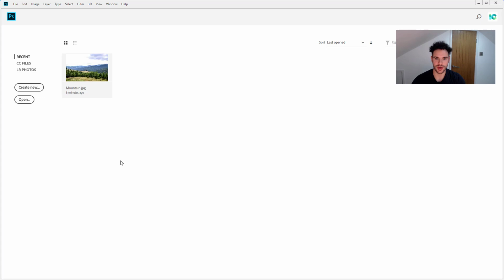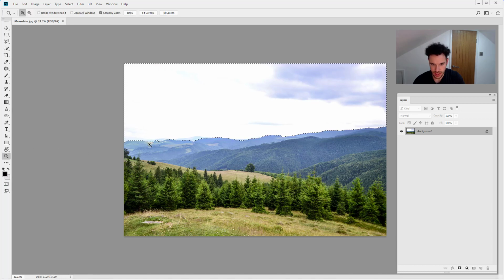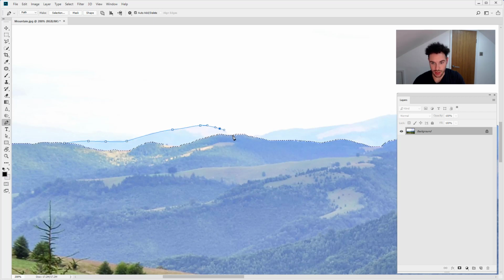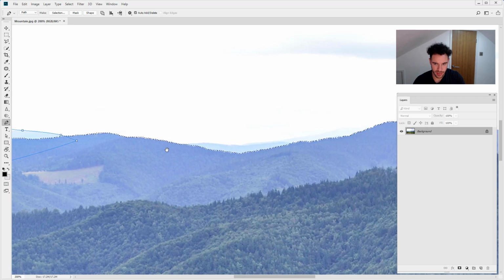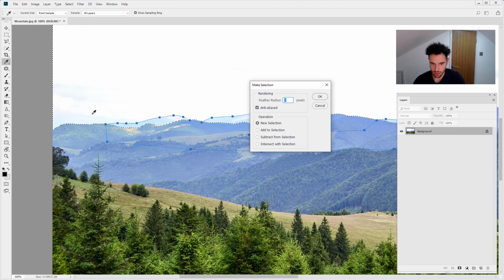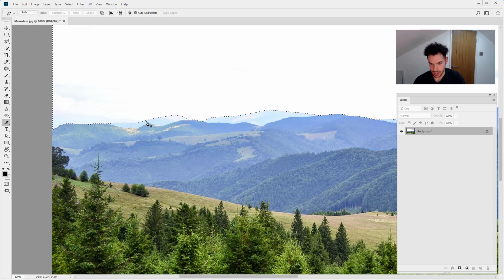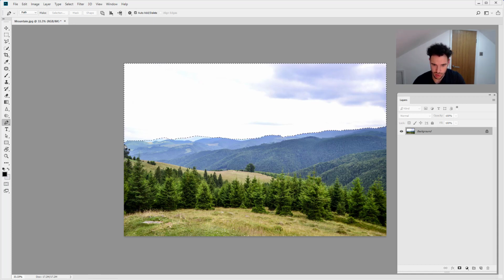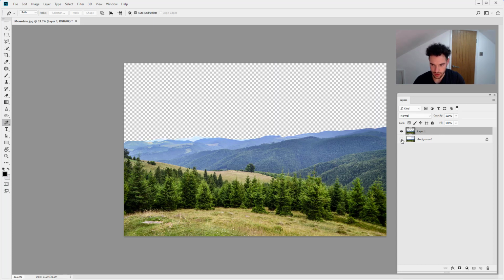Part 1 - Separating the sky and ground in Adobe Photoshop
In this photoshop tutorial we will select and cut the sky to separate the landscape ready for the new sky image to be placed.
Link to full course & Stock images